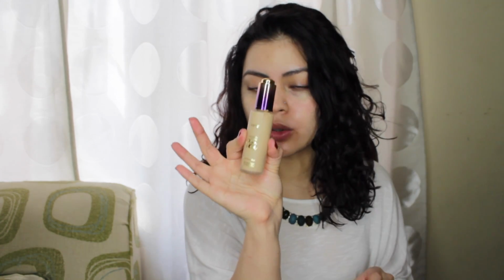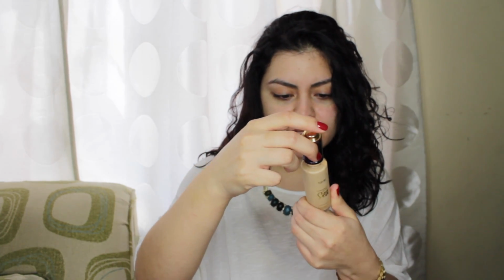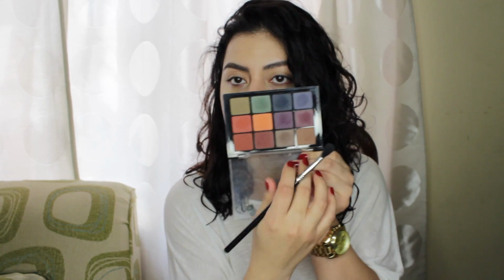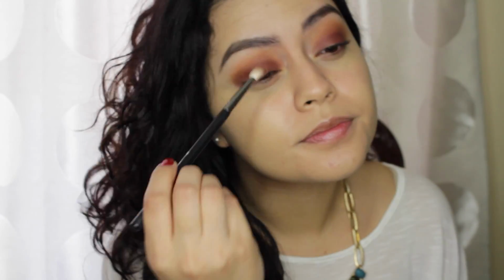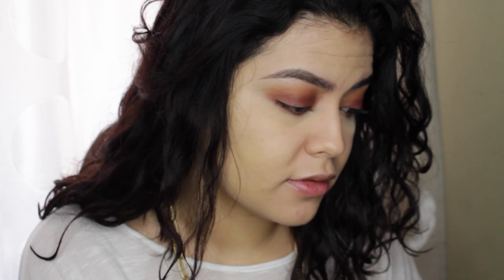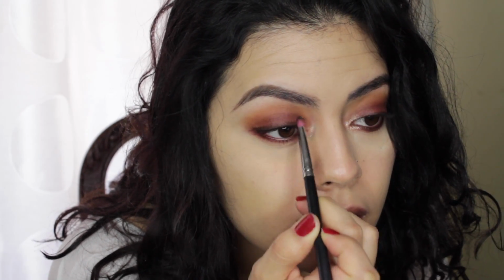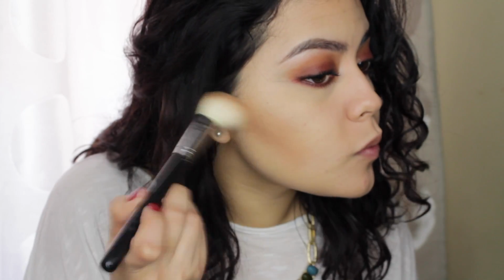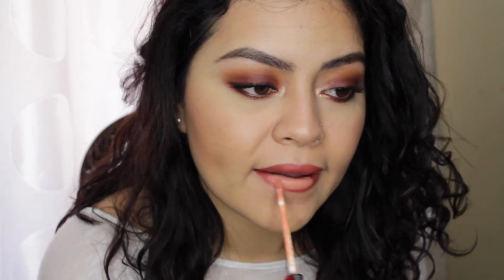Get Ready With Me! Chit Chat Talk Through